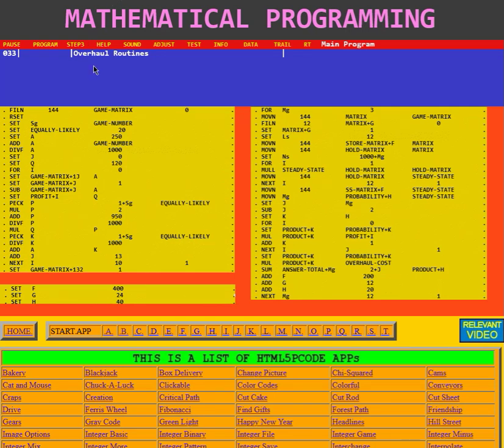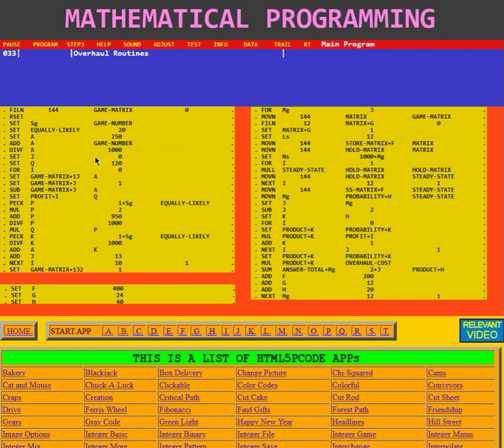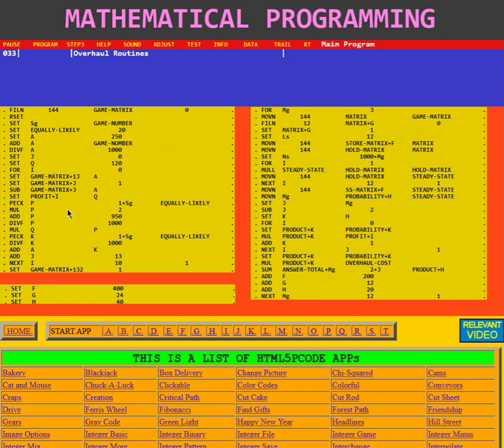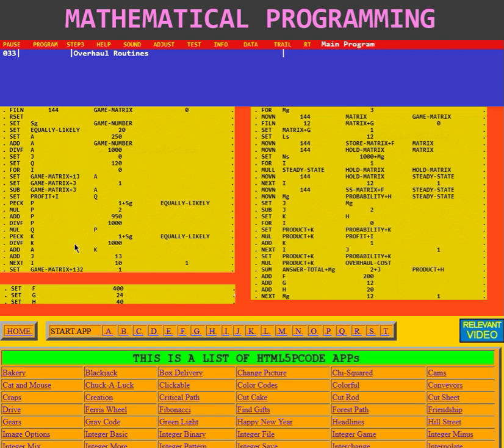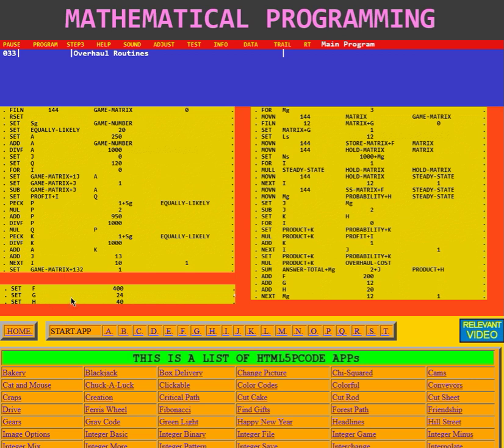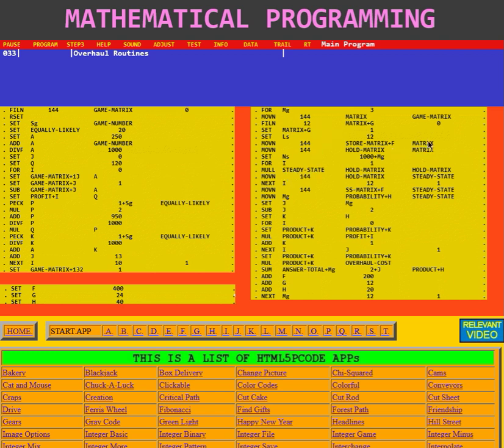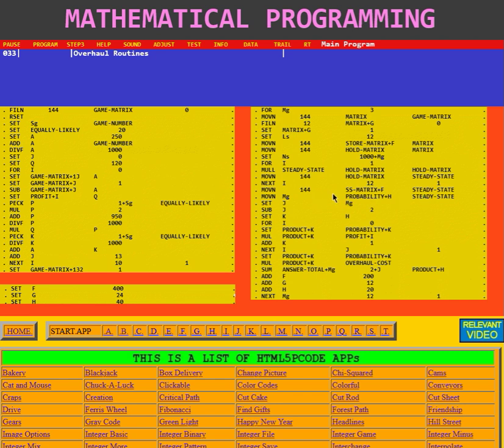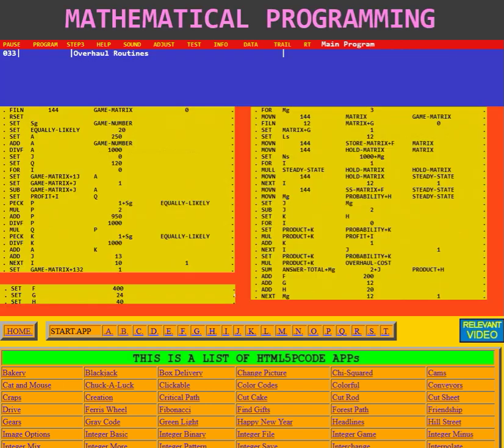Overhaul routines zzmp033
Routines for Overhaul